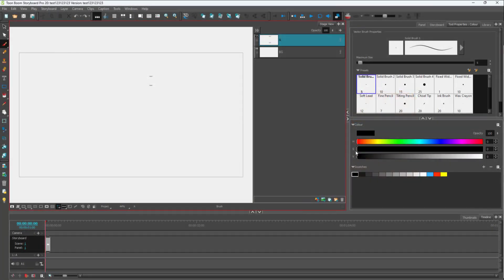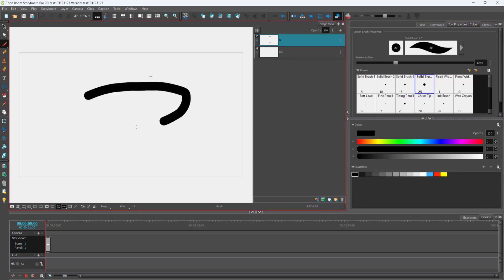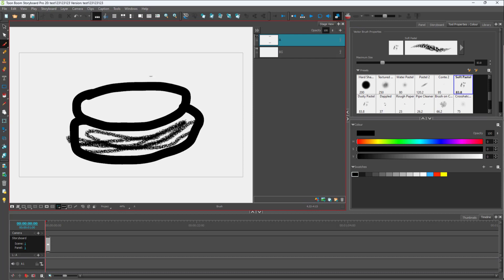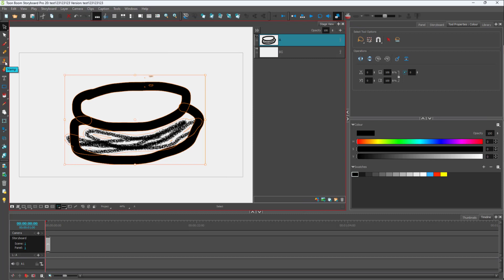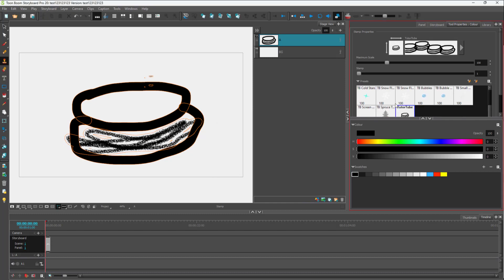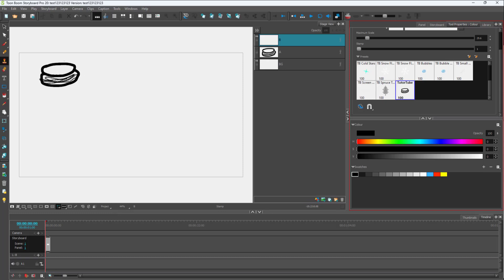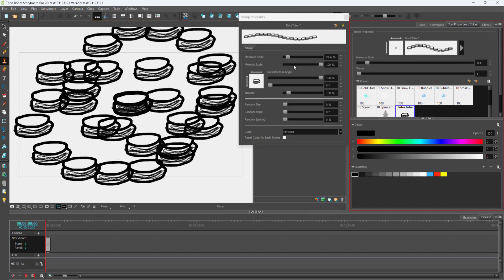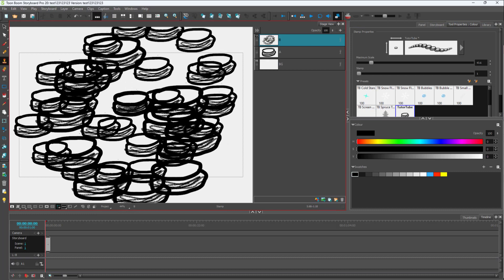Toon Boom Storyboard Pro Tutorial - Lesson 58 - Making Custom Stamps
In this tutorial, we will be discussing about Making Custom Stamps in Toon Boom Storyboard Pro.